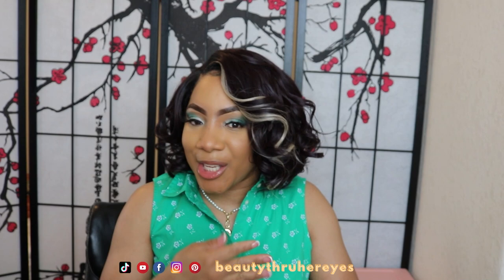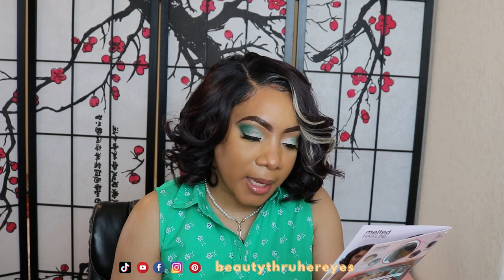You need this Skunk Stripe Wig | Outre melted hairline Soveida Wig |Ft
Outre Soveida Wig Review

♡ CHAPTERS
00:00 -- Slay Intro
00:16 -- Install
07:04 -- About the wig
●▬▬▬▬▬▬▬▬▬▬▬▬ SHOP MY LOOK ▬▬▬▬▬▬▬▬▬▬▬●
Oil-Free Wig Shine
Edge Control
Ebin Bond Adhesive Spray
Hair Wrap
Wig Grip
Edge brush
Bead Head TIGI
Got2B Spiking Glue
Hot Comb
Detangler Brush
Perfect line grid concealer real scalp
●▬▬▬▬▬▬▬▬▬ ♡ LET’S BE FRIENDS ♡ ▬▬▬▬▬▬▬▬▬●

❒ FTC: This video is sponsored. All thoughts of products are my own.

You need this Skunk Stripe Wig | Outre melted hairline Soveida Wig |Ft  @WigTypes Official ​
 outre melted hairline soveida
 soveida wig review
 outre soveida wig
 skunk stripe wig
outer wigs
outre perfect hairline
beauty thru her eyes
outer melted hairline